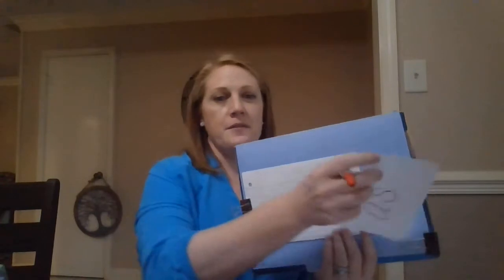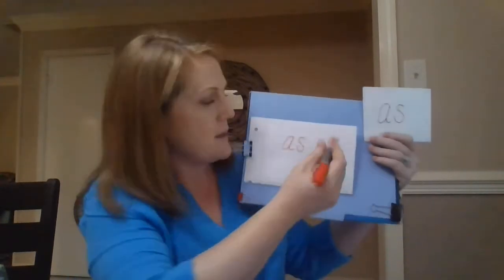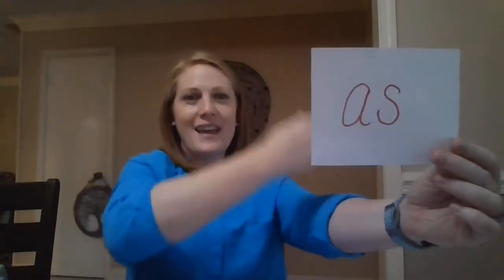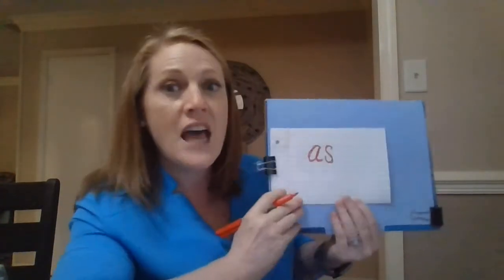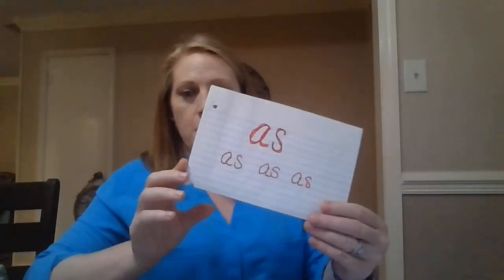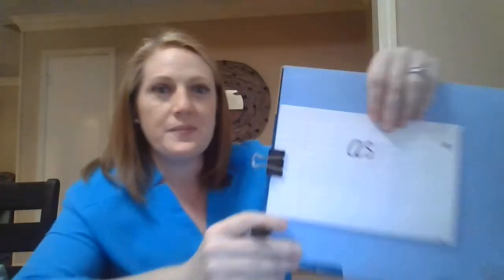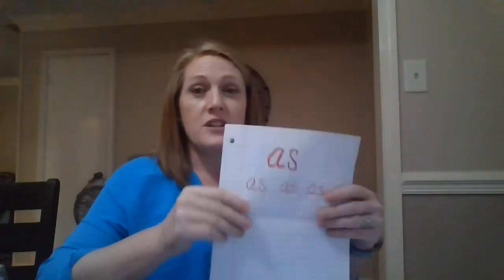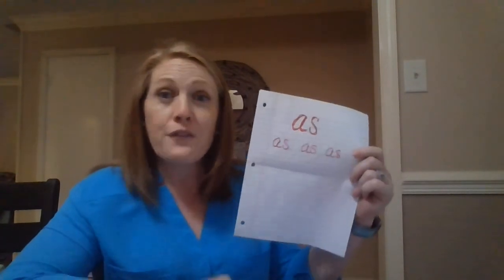Red Word: as